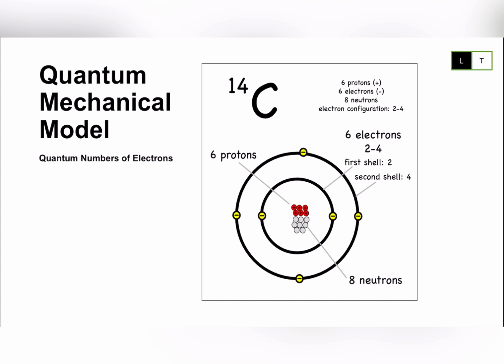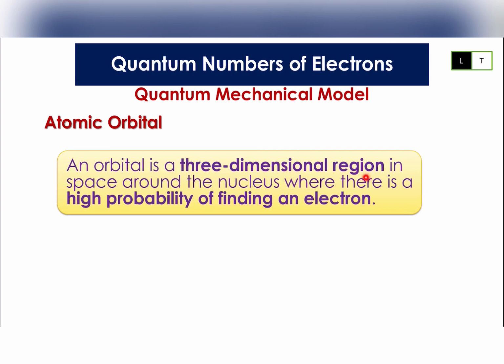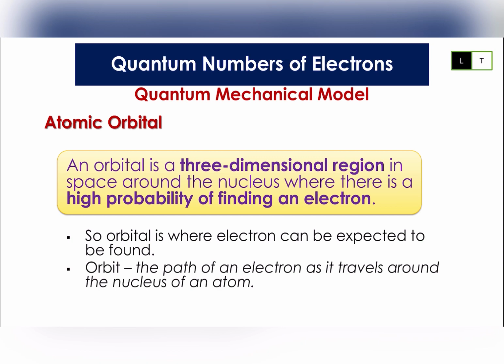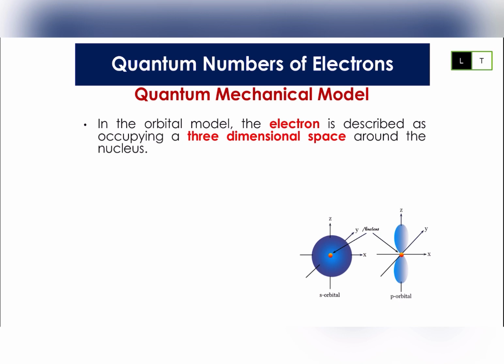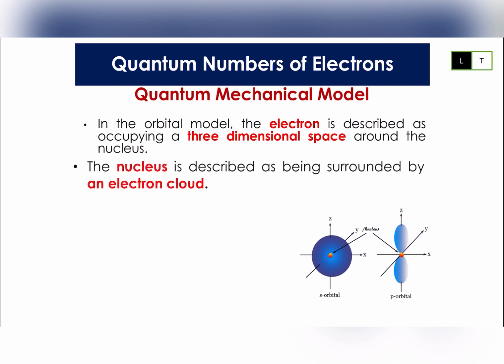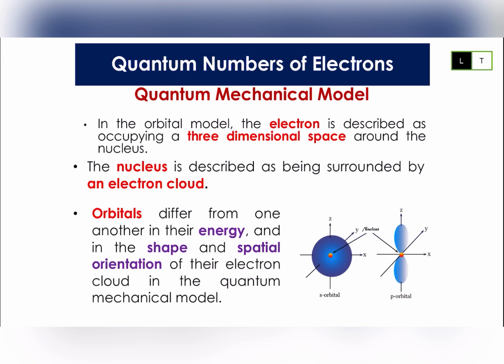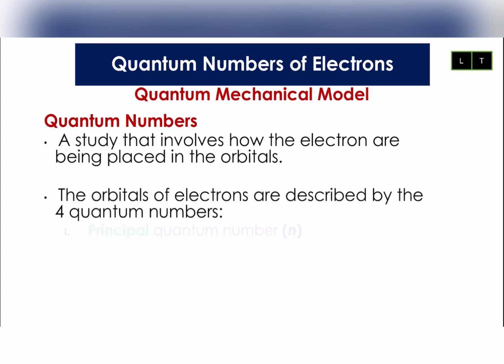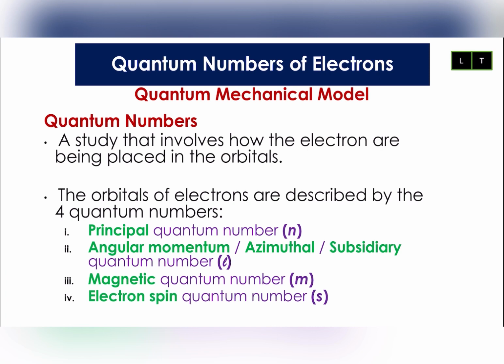SK015 Quantum Mechanics (Chapter 2; Part 14)